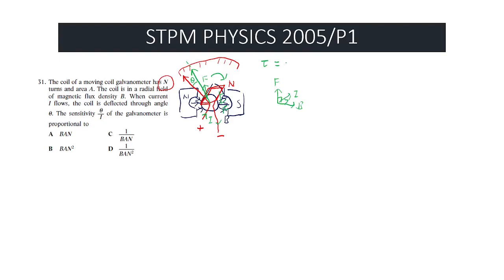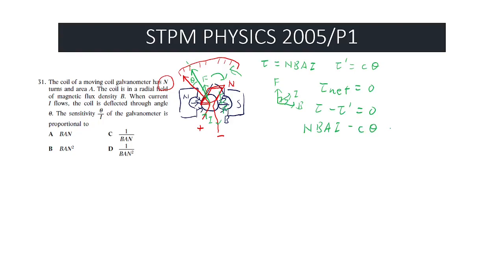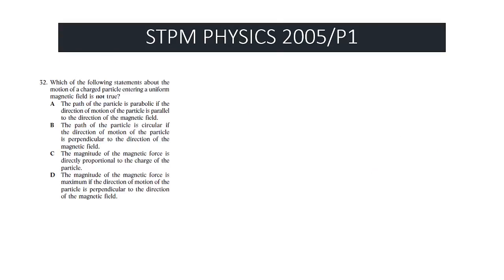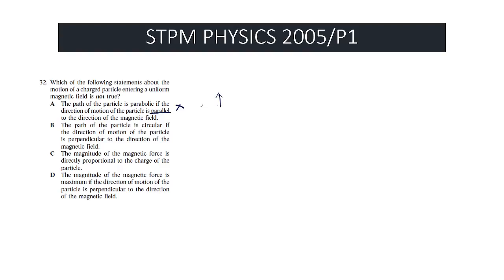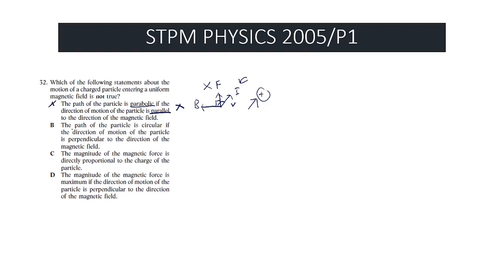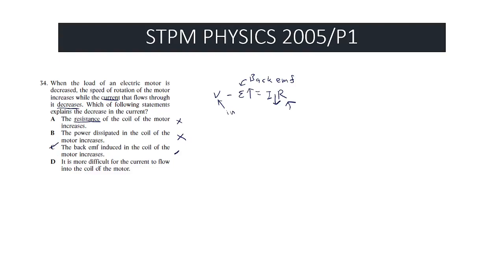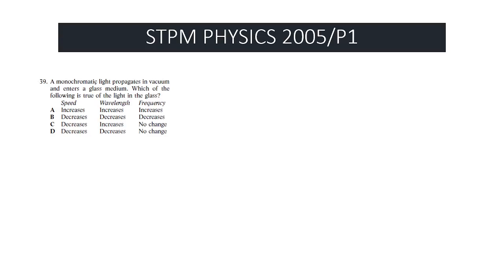STPM Physics 2005/P1/Q31-40 Problem and Solution